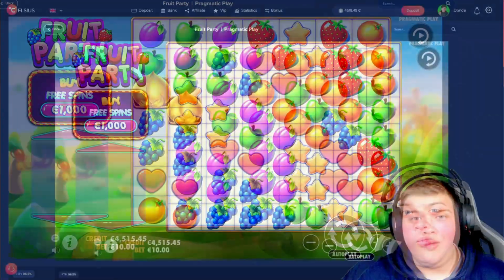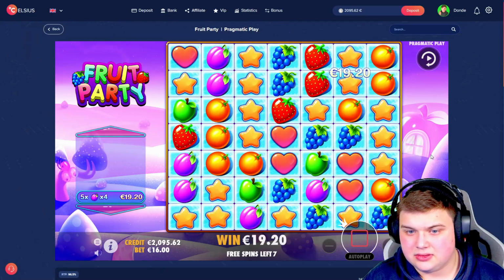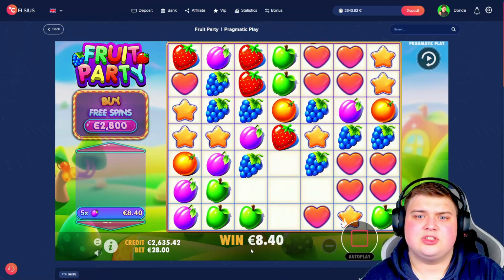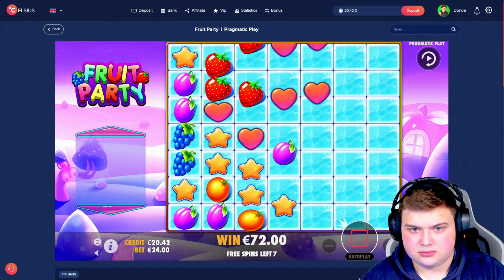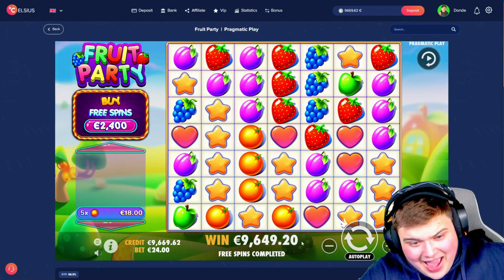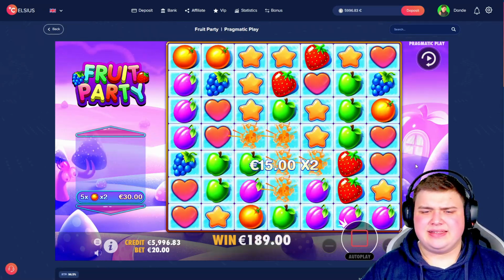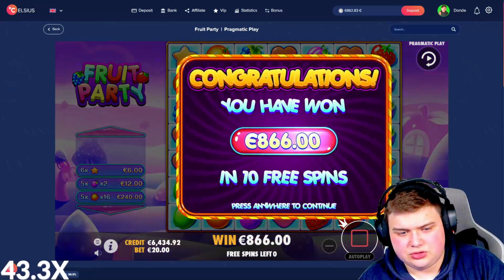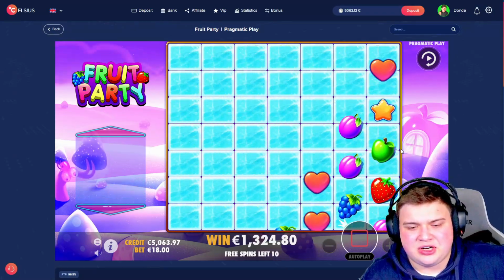EXTREME $10,000 WIN On FRUIT PARTY ALL-IN BONUS!! (INSANE CLUSTER)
Strictly [18+] Please gamble responsibly.